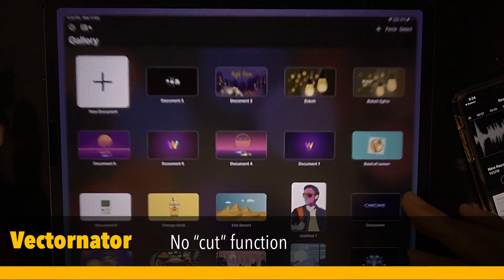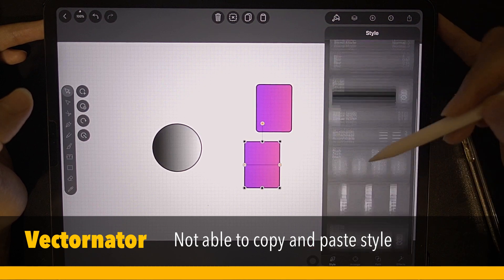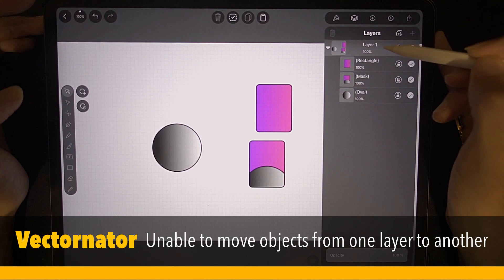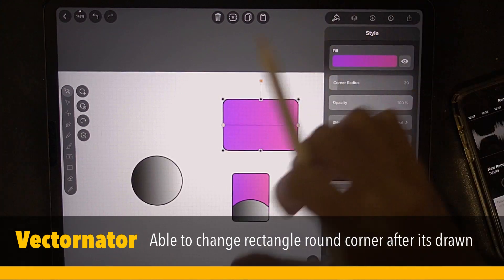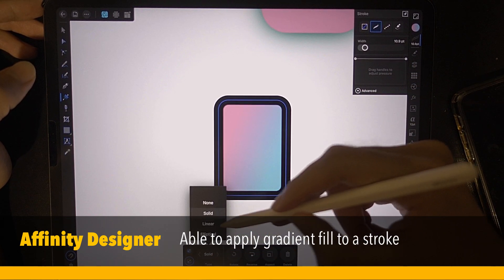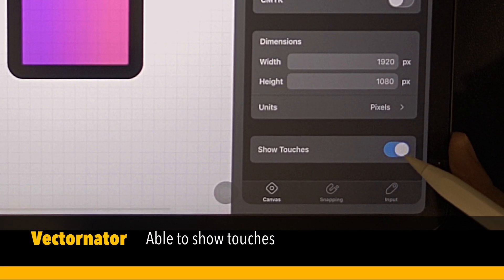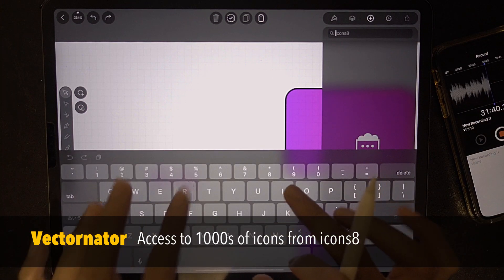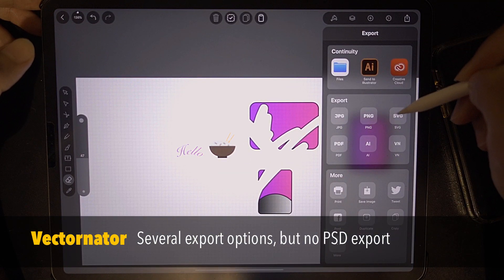Let's compare! Linearity Curve vs Autodesk Graphic vs Affinity Designer on my iPad Pro 12.9" 3nd gen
This video is a long time coming! It has been about 2 years since I did an iPad vector app comparison. In this video I will compare some features that are worth mentioning because it affects me a lot.
So when it comes to the best vector app at the best price, who is the clear winner?

**Update**
Thanks to Cultus IX, affinity designer also has show touches! Activate it on the general menu (cog icon on top right) under the preferences tab. Brilliant!